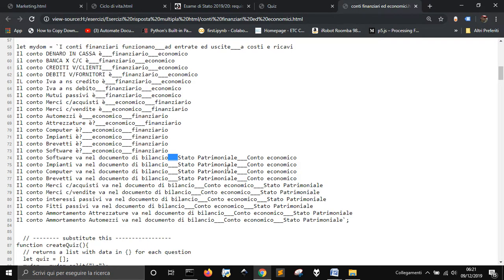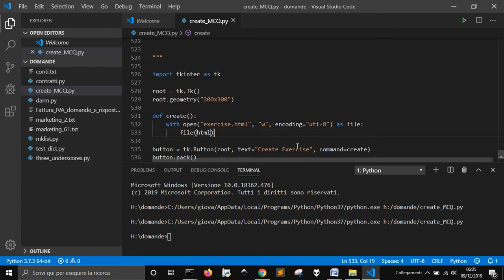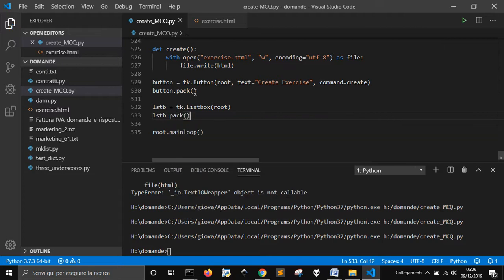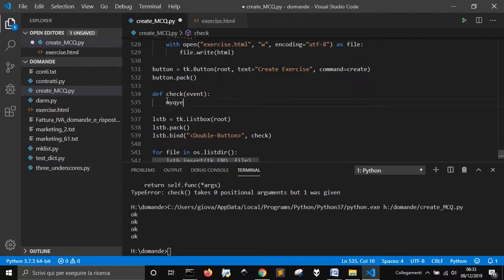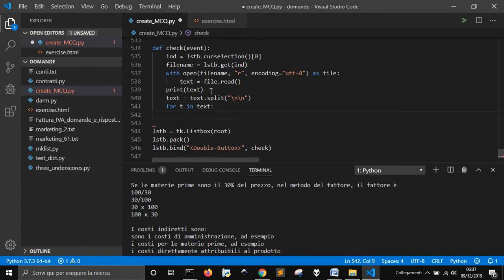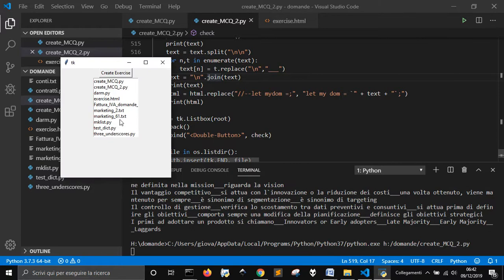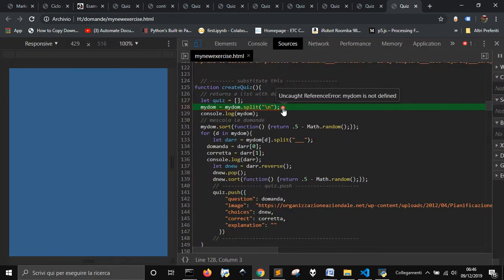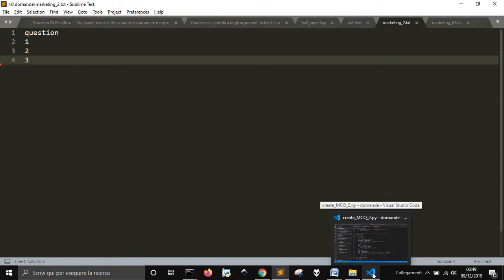Customize a javascript quiz with Python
How to make easily javascript quiz with the help of Python